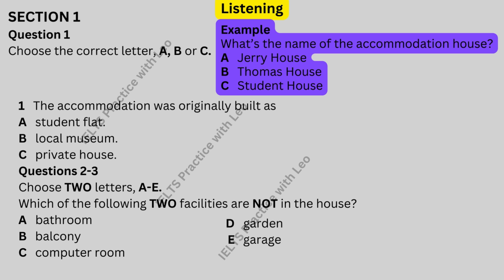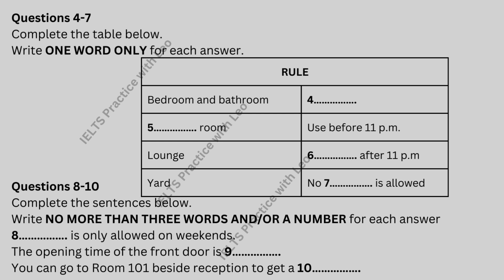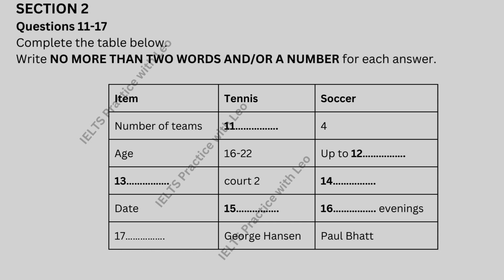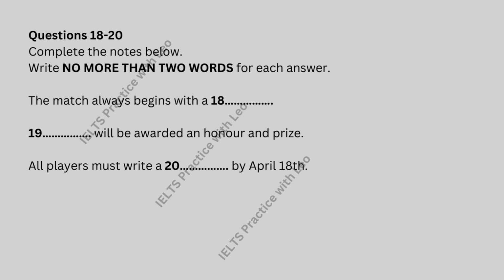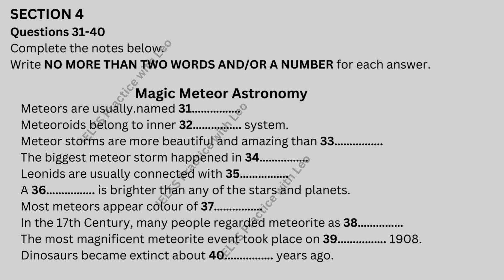IELTS Listening Practice with Recent Actual IELTS Exam with Answers [Real Exam 275] 1st April 2025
Hello Guys,
International English Language Testing System (IELTS) is a body to evaluate the capability of person to understand the English Language and allow them to work and study in abroad for better learning.
In this video we are providing you real IELTS Listening exam with answers to prepare your IELTS Test in the better way. Today's Test is really Important test because it is hard to solve at first attempt so please do it again and again to practice well to enhance your listening skills. By practicing these exams daily you can achieve your desired Band score in IELTS Test. This Test is same like you will face exam in IELTS Test Center. So do it with concentration and try harder to get better score. If you will get good score here obviously you will get awesome score in real IELTS Exam.
To achieve high score please solve this test again and again and hopefully we will upload all related materials of IELTS exam to improve your skills.

Topics:
Multiple Choice Questions MCQs
Multiple Selection
Sentence Completion
Table Completion
Notes Completion/ Fill Ups/ Fill in the Blanks
Matching
Magic Meteor Astronomy  (Notes Completion)

Answer:
1 C
2-3 C, E
4 non-smoking
5 laundry
6 quiet
7 parking
8 party
9 6:00 am/6 am
10 front door key
11 6/six
12 20
13 venue
14 court 4
15 Sunday afternoons
16 Saturday
17 coach
18 barbecue (dinner)
19 MVP
20 confirm letter
21 614
22 2:00 p.m./ 2:00 pm/ 2 pm/ 2 o’clock
23 extend thesis deadline
24 reading materials
25 A
26 F
27 E
28 D
29-30 A, D
31 shooting star
32 solar
33 meteor showers
34 1833
35 comets
36 fireball
37 white
38 thunderstorms/thunderstones
39 June 30 (th)
40 65 million

Video content for:
multiple choice IELTS listening
IELTS listening part 1, Part 2, Part 3, Part 4
audio English listening practice
native English listening practice
how to improve listening skills in IELTS
listening English practice test
IELTS general listening test
English listening for beginners
IELTS academic listening
listening practice for beginners
listening and speaking English practice
IELTS academic listening
listening test for beginners
listening practice test
audio English listening practice1
English listening practice daily
listening English conversation
listening for IELTS
improve listening skills English
IELTS advantage listening
American accent listening practice
listening comprehension exercises
listening and repeat English practice
easy English conversation and listening practice

Please Follow us YouTube     @ieltspracticewithleo